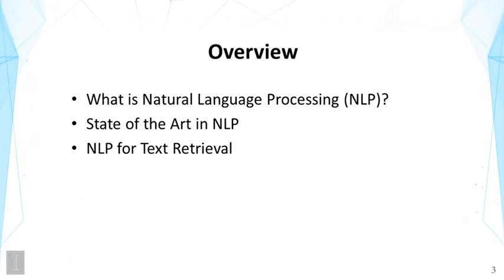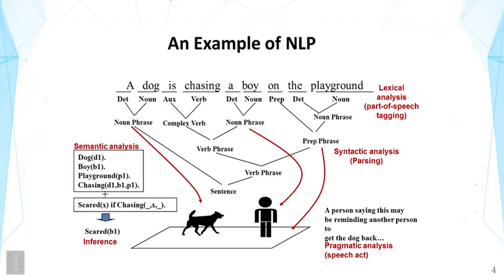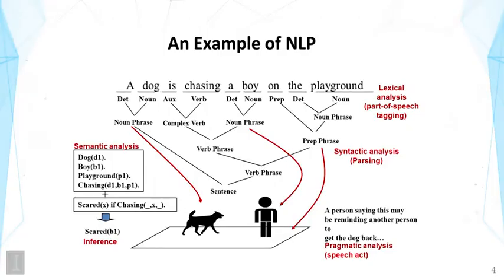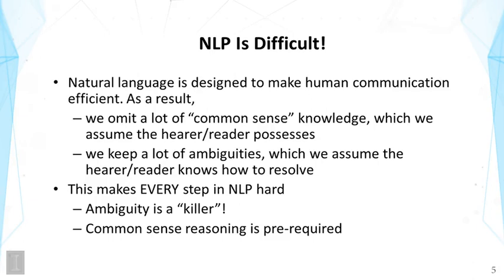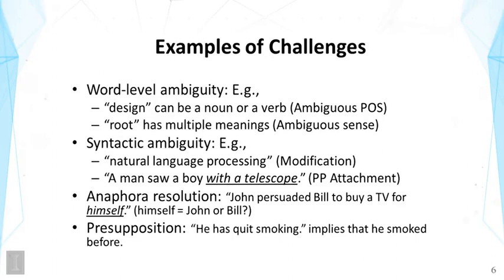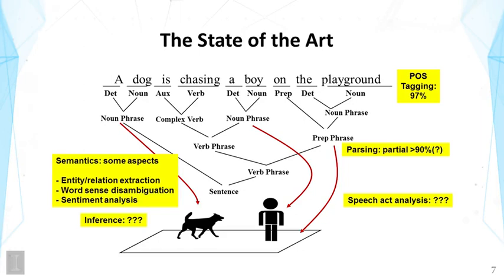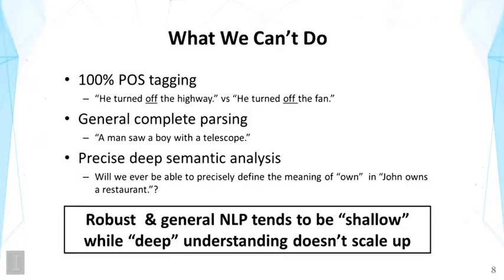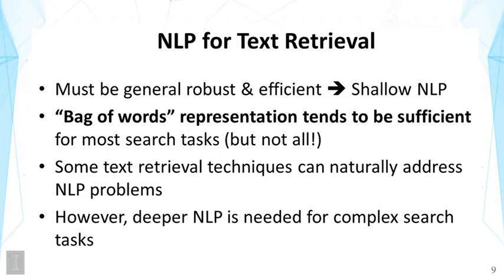Lecture 1 — Natural Language Content Analysis | UIUC